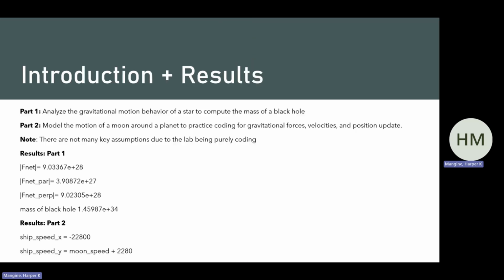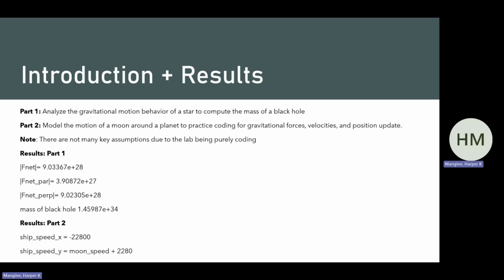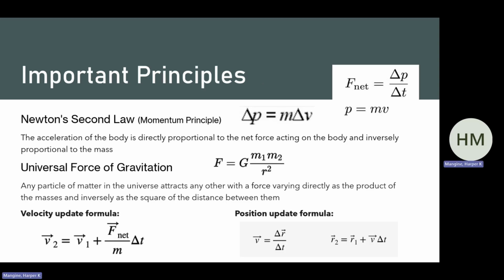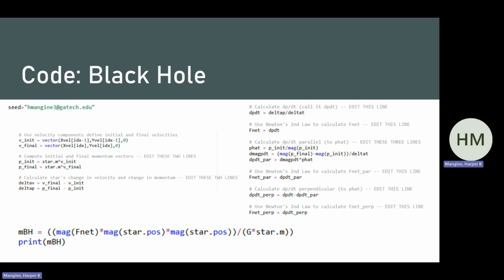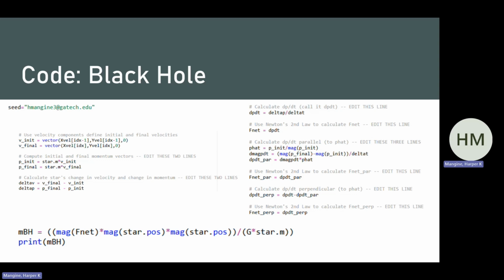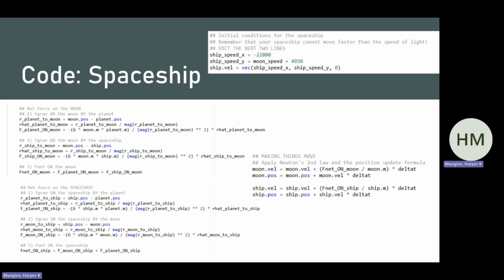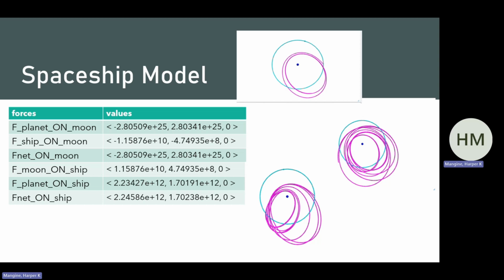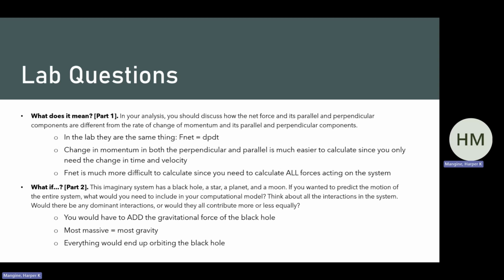Physics 2211 gatech lab 3: black hole